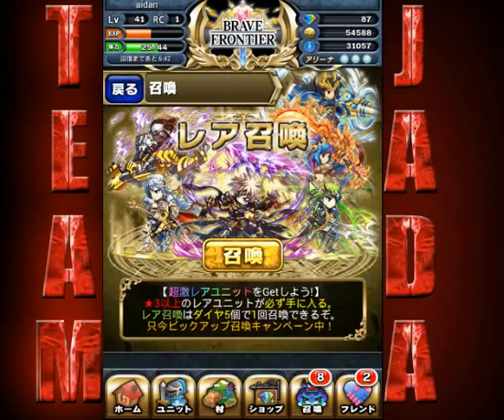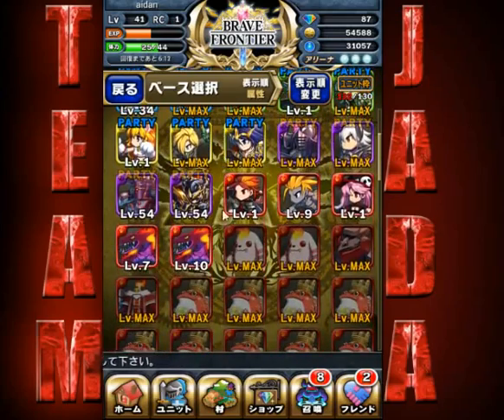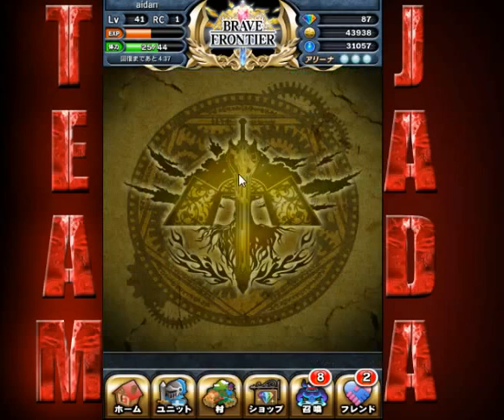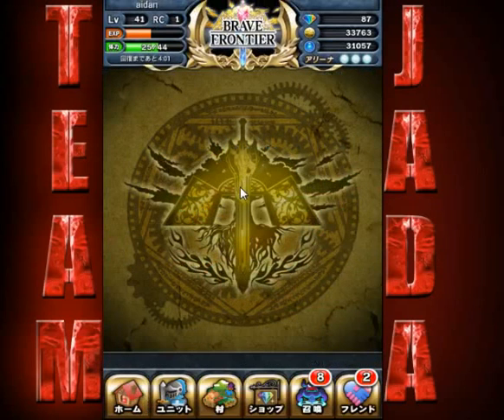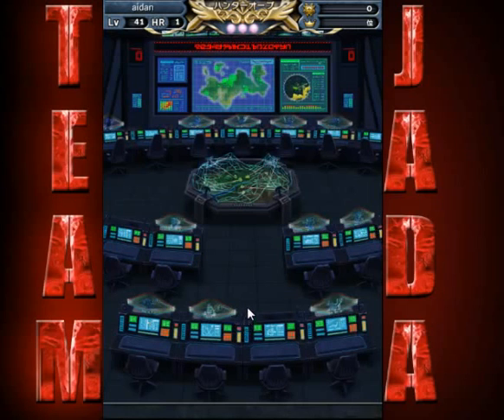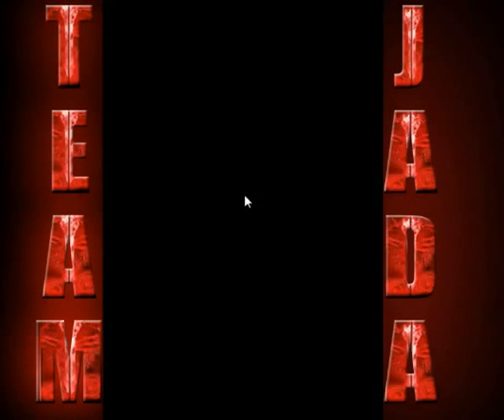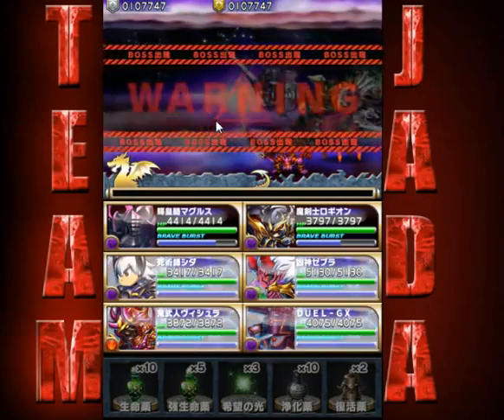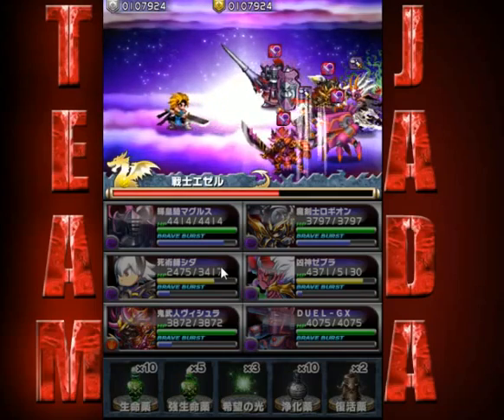Brave frontier Japanese Acct#1 Frontier Survey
We try the frontier survey! Level 1  Why didnt I start this sooner  :)
Brave Frontier English ID = 69181593
Brave Frontier Japanese Version Acct#1 = 75304688
Brave Frontier Japanese Version Acct#2 = 16794994

Special thanks to:  Felix @ Appinvasion!  Appreciate the support!